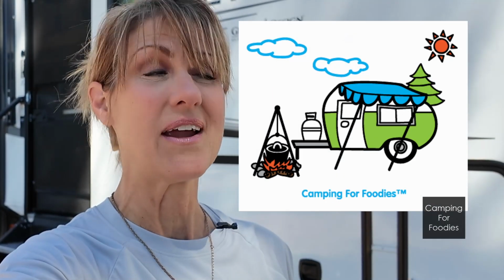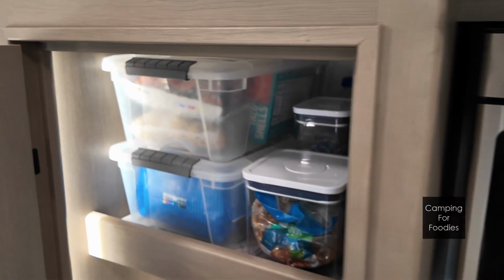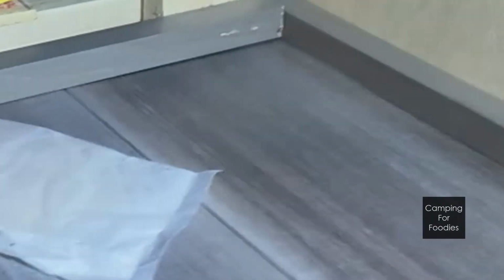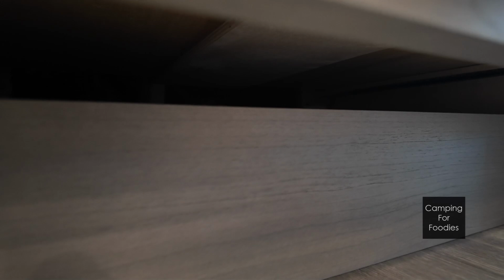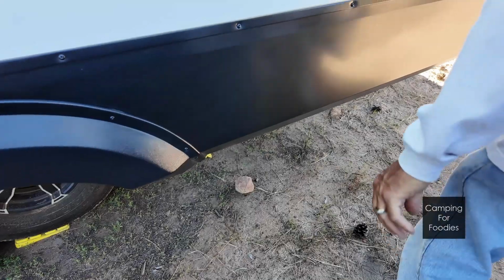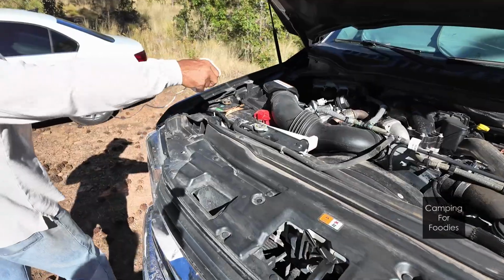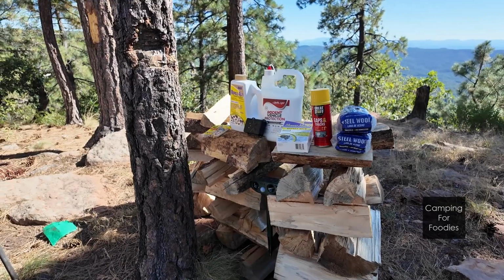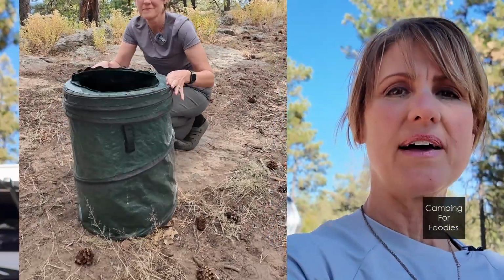Stop inviting mice into your RV! 4 months, 1 Location: Mouse-Free!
You don't have to accept mice as un-wanted house guests in your RV! Watch as we share our tried and true methods for a mouse-free camping experience. Kim and Pete from Camping For Foodies share their top RV camping tips to help you enjoy a critter-free camping experience. You'll see how we kept mice out of our rig for the entire summer, and we stayed in ONE location for FOUR months straight!
About:
In this video Kim and Pete from Camping For Foodies share tips on how to keep mice from infesting your RV. After camping in one location for the entire summer, we learned how to stay mouse-free and we're sharing our secrets so you can avoid getting rodents in your rig!
My Mission Statement: Camping For Foodies helps foodies enjoy awesome camping experiences by creating tasty recipes designed for cooking in your RV and in the wilderness, revealing pro camping tips for effortless trips, providing unbiased real-world gear reviews, sharing awesome camping destinations and showcasing curated lists of gifts we like to give and receive.
⏰ Timecodes ⏰
0:00 Intro
0:21 Avoid attracting mice
0:39 True confession
1:25 Our experiences with mice
3:48 Things that deter mice
4:35 Mouse dangers
5:17 Our cats didn't help
6:37 What mice did in our former RV
8:49 Watching for evidence of mice
9:14 Exterior protections
16:40 Products we use
17:50 Special challenges when Boondocking
19:07 Conclusion